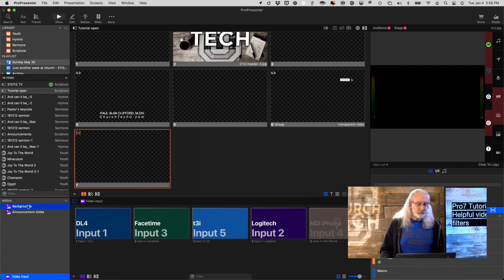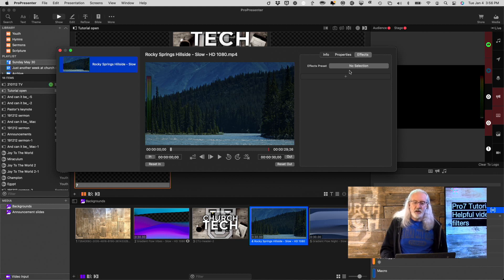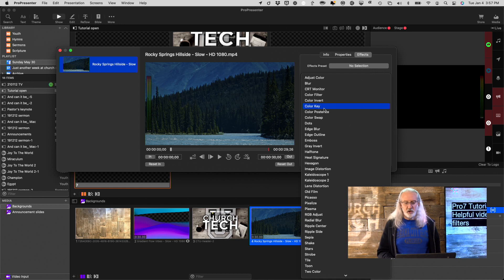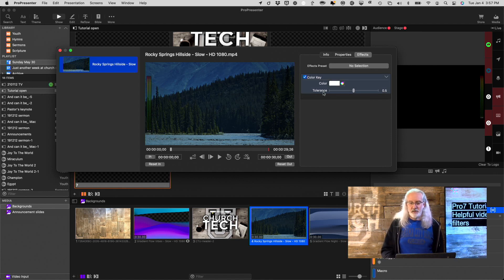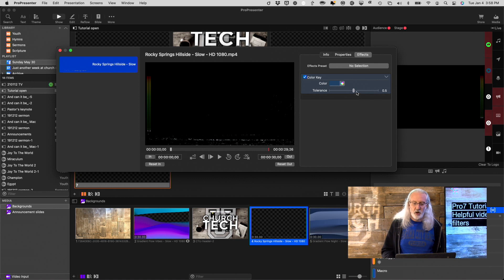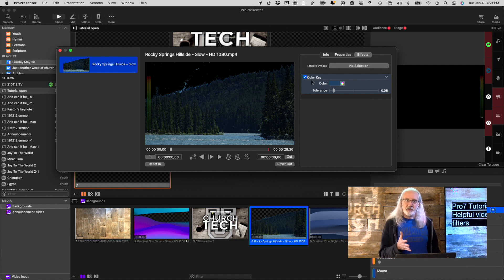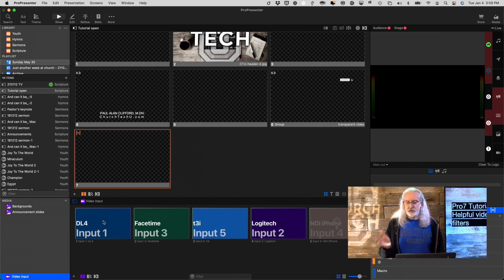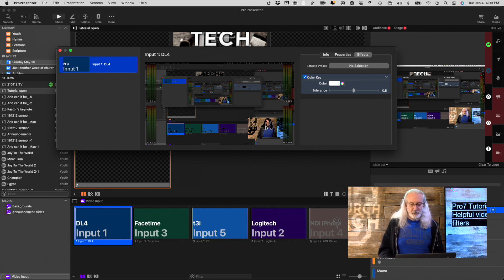ProPresenter 7 Tutorial: How to key live and prerecorded videos in Pro7 using video filters